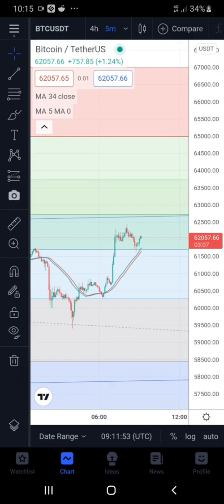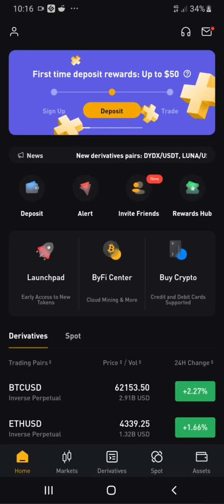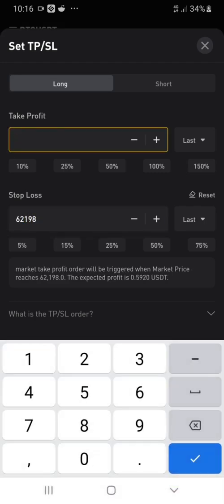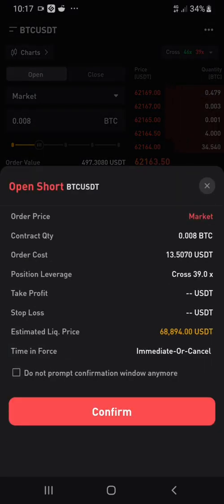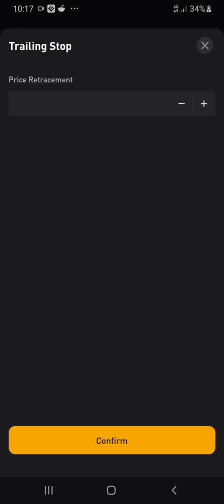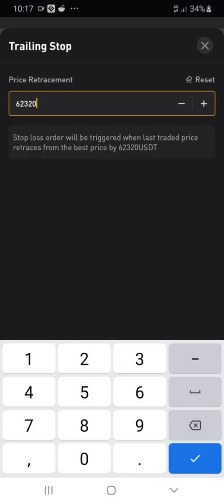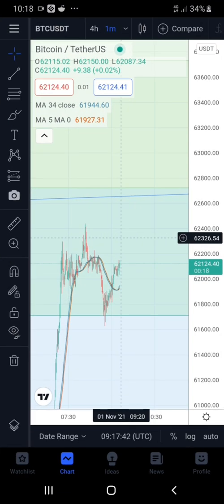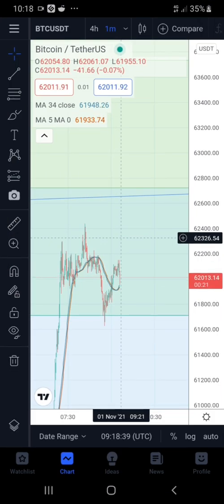HOW TO USE TRAILING STOP ON BYBIT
JOIN ME LET TRADE FUTURES TOGETHER USING THE NEST SL &TP

This is for gate app
Use my link and get 1 month free signal

Inbox me on what'sapp to join the 10$ signal group

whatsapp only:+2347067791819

my videos are done in my spare time and not made to be professional